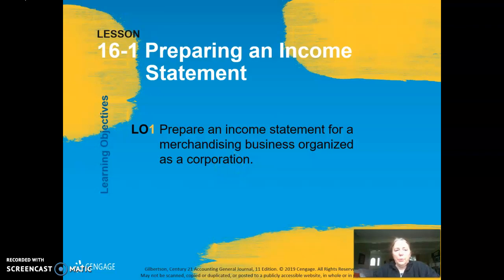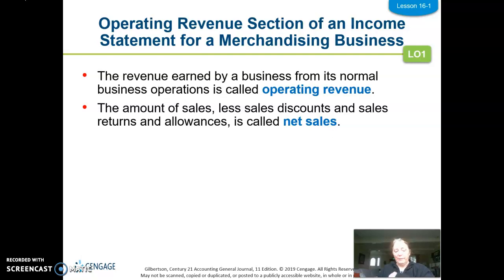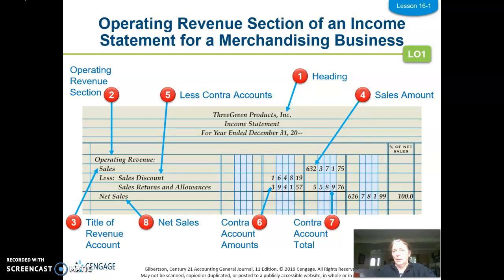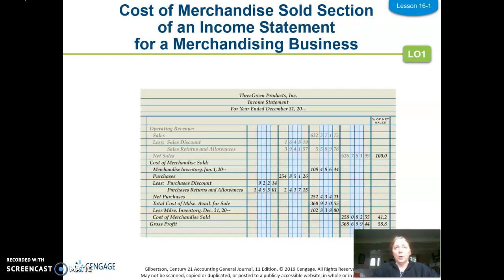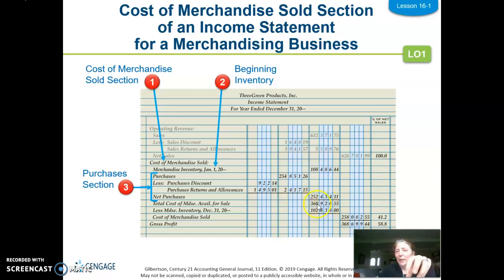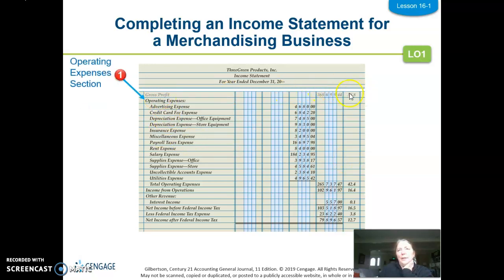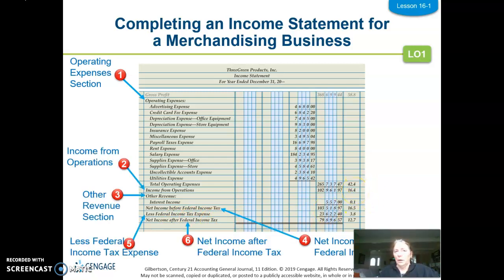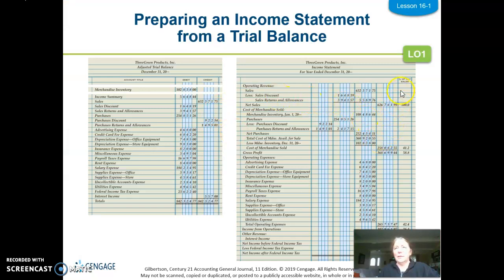Chapter 16-1 Preparing an Income Statement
Discussion of sections of an income statement for a merchandising business that is a corporation including the Operating Revenue, Cost of Merchandise Sold and Other Revenue sections.